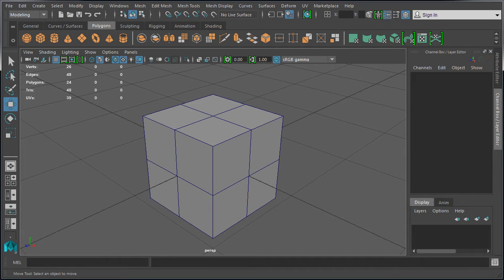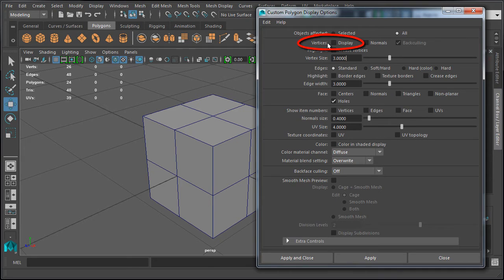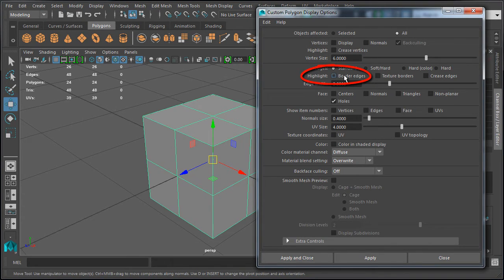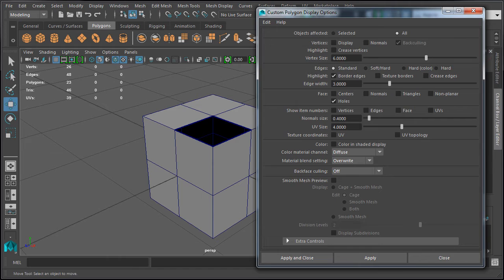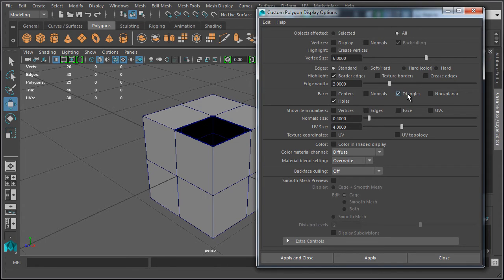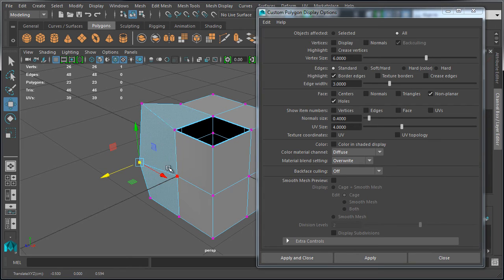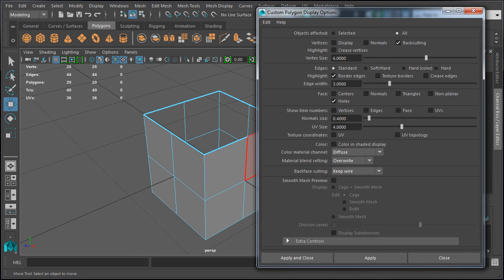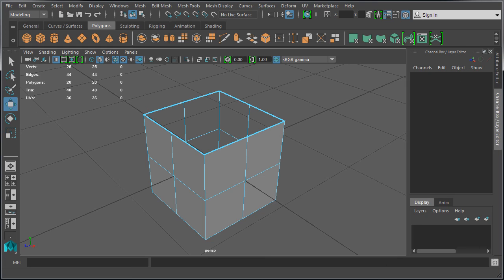Maya Beginner Tutorial 9/13: Custom Polygon Display for Game Environment Modeling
The following video is directly from Module 1 of 3 in "3D Game Environment Modeling/UVing Foundation" series. I've released this first Module completely free. It is focused on teaching you how to get started with interface overview in Maya LT/Maya specifically for game environment artist.

-First Module is focused on interface overview for game environment modeling.
-Second Module is focused on game environment modeling techniques.
-Third Module is focused on UV mapping, UV unwrapping and UVing.